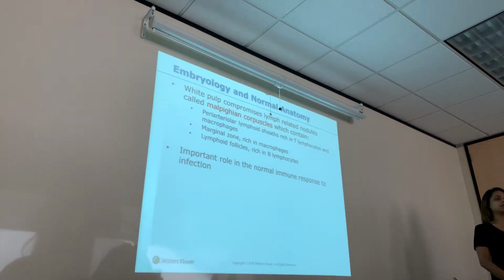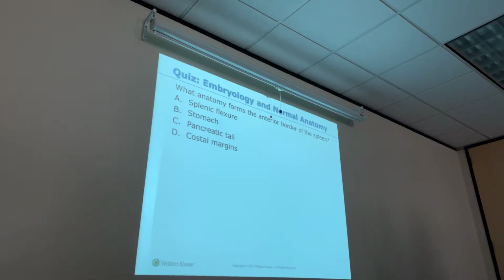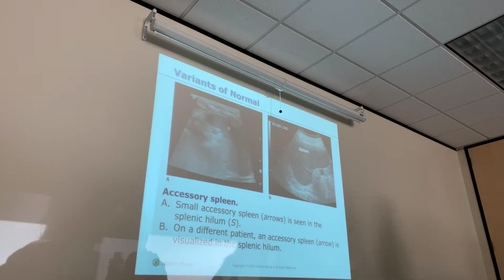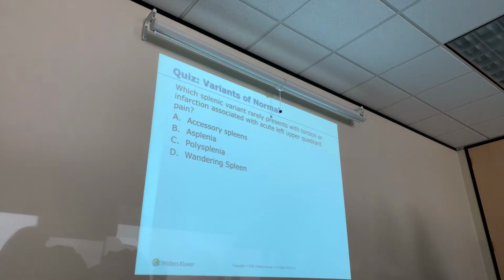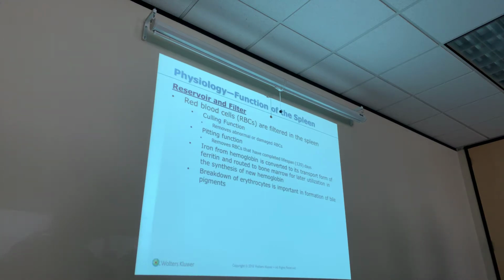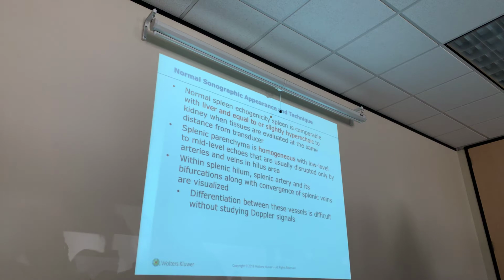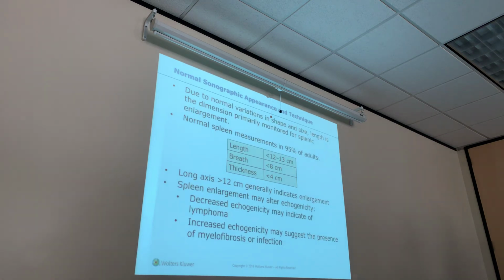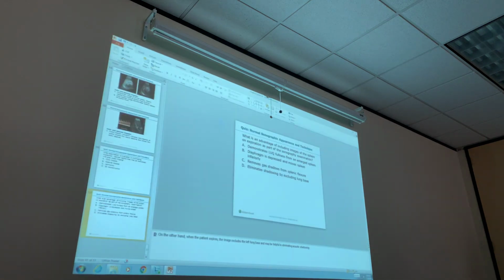Ep 6: Chapter 7 Spleen Part 2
Chapter 7 Spleen Part 2